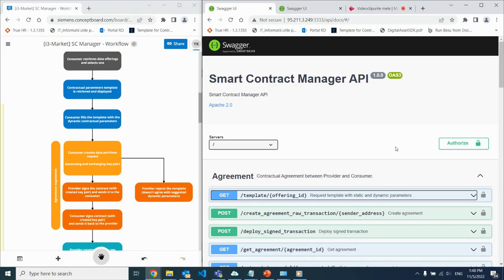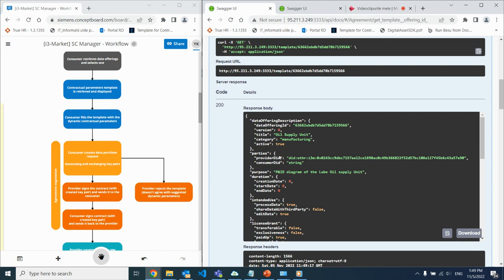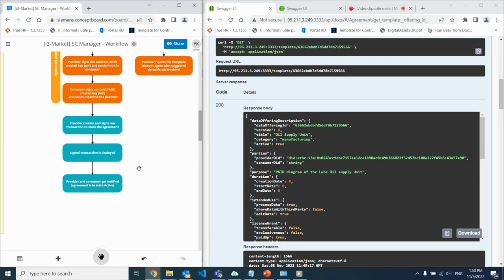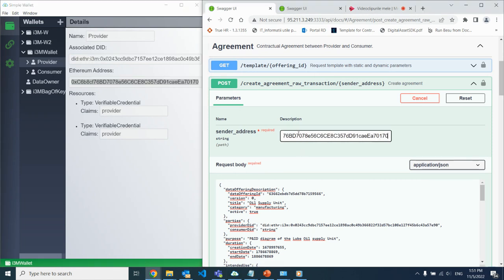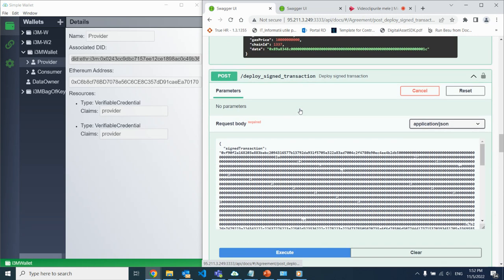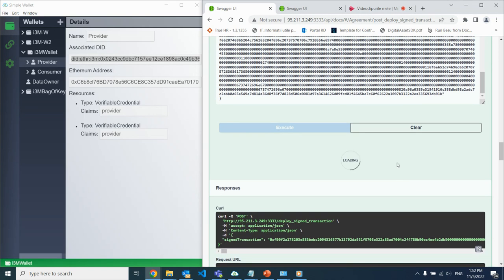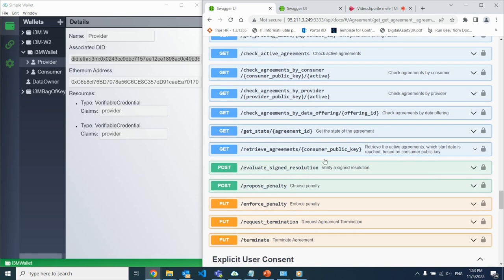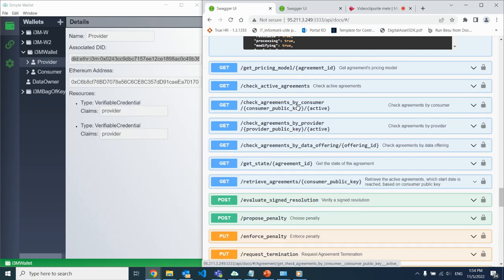i3-MARKET Smart Contract Manager - Create Agreement Demo